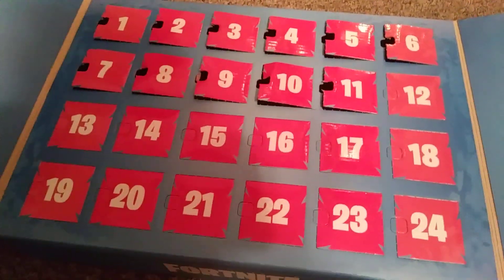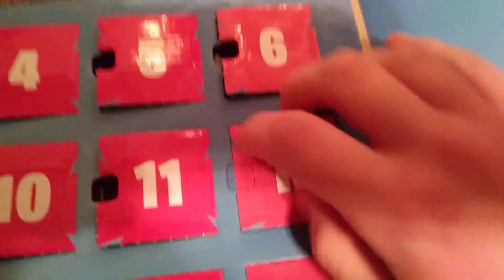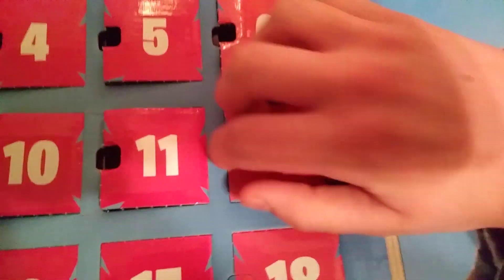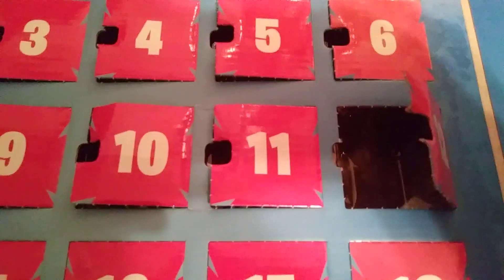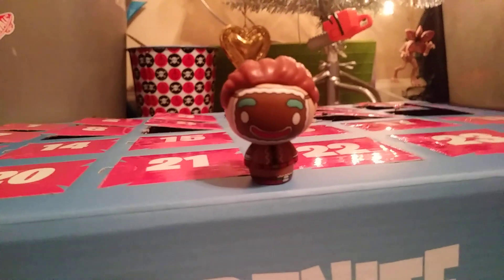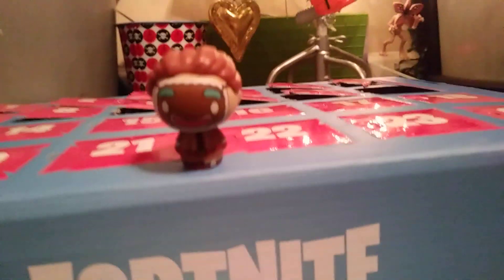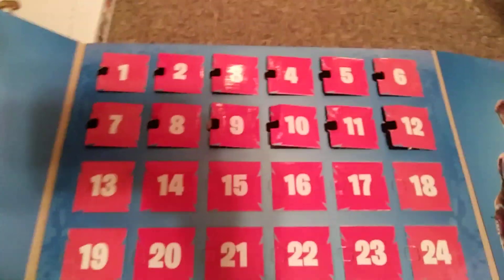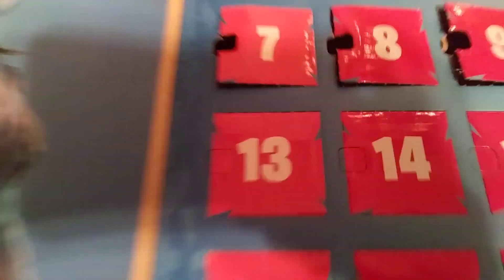Fortnite Advent calendar door number 12